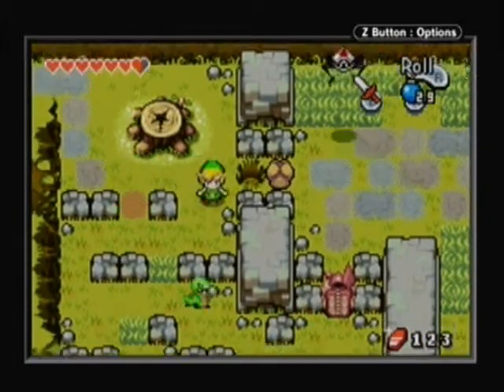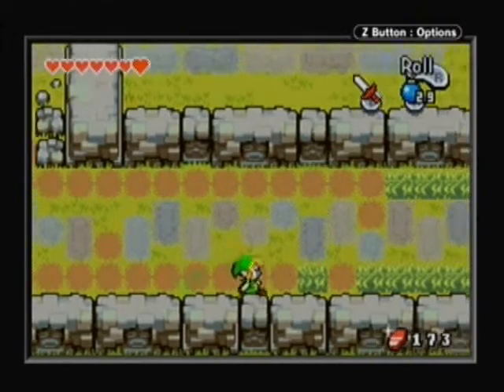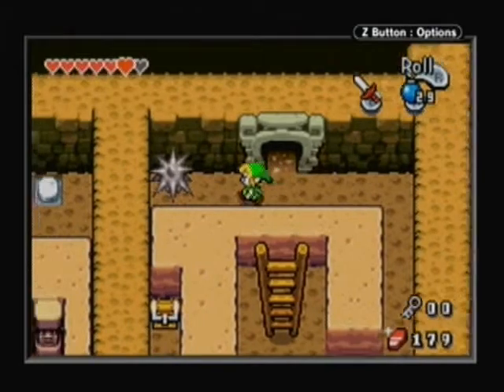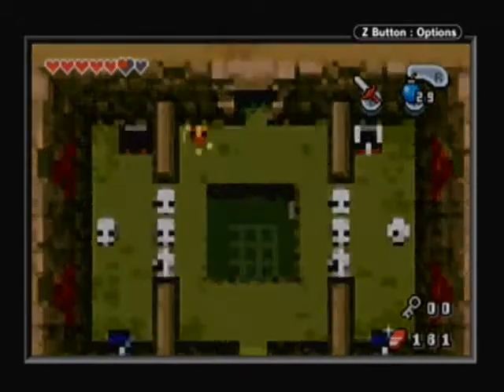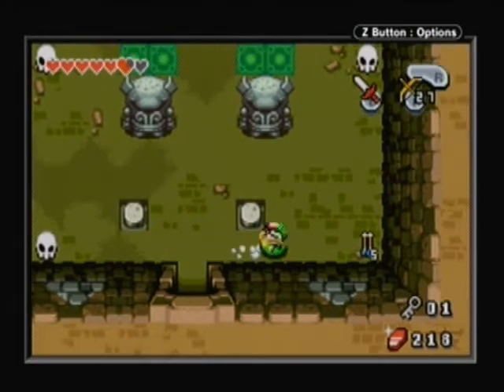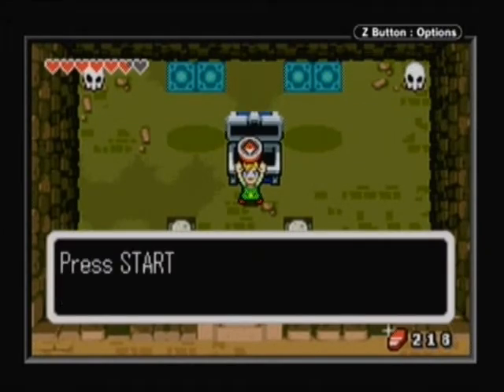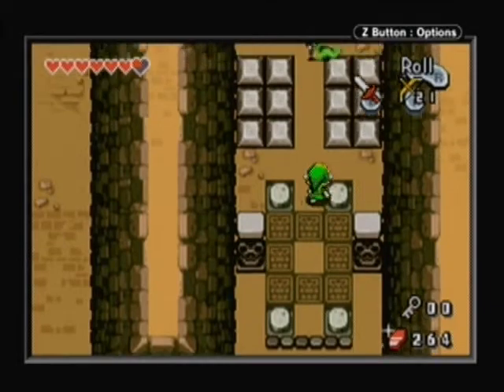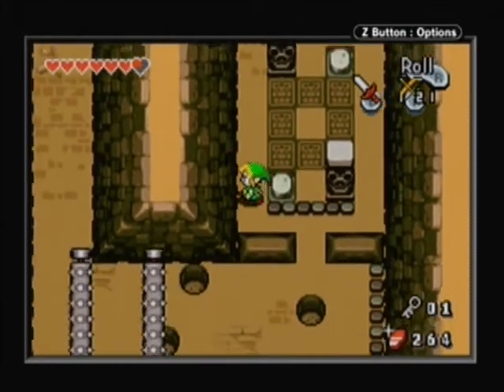The Legend of Zelda: The Minish Cap Playthrough Part 12